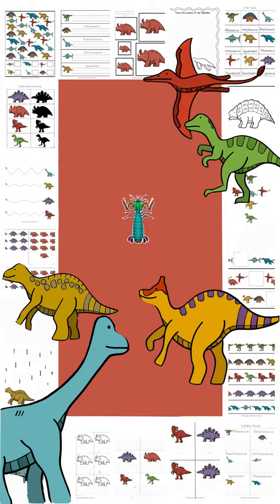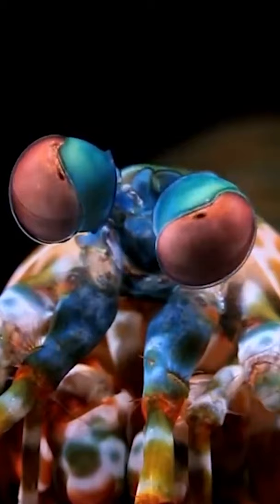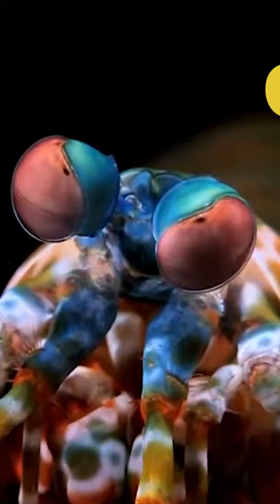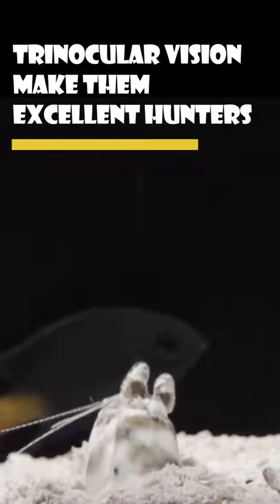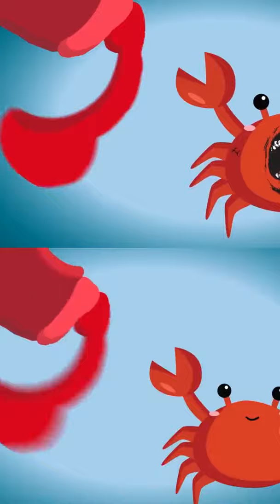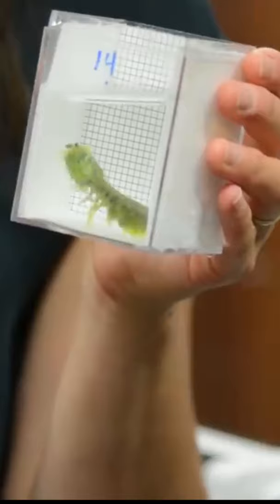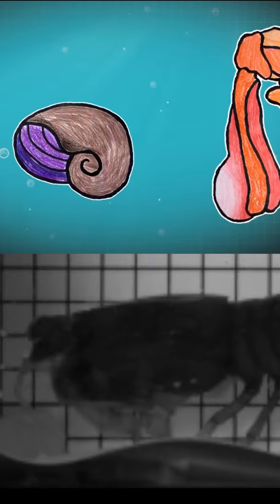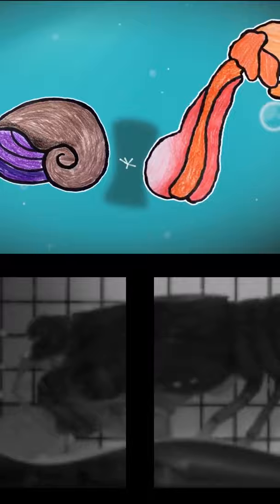Oceans' Most Powerful Puncher: Peacock Mantis Shrimp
Mantis shrimp is like a Swiss Army knife. All its organs have developed over million years of evolution. It has sophisticated eyes that can detect slight movements of its prays. It has advanced arms that pack a punch, and it has the fastest strike of any predator. With these evolved organs, it has developed breathtaking hunting skills. Watch this video and learn more about our favorite animal.